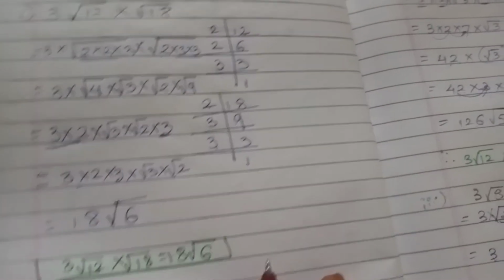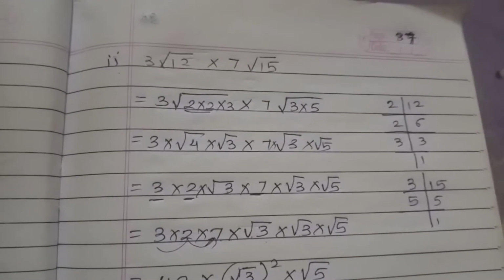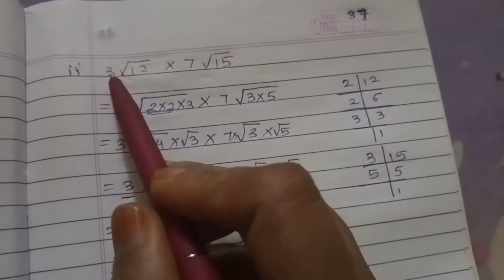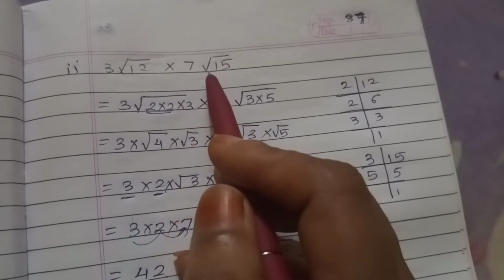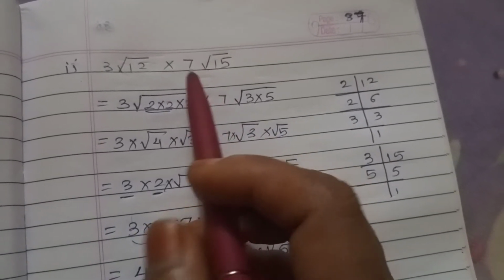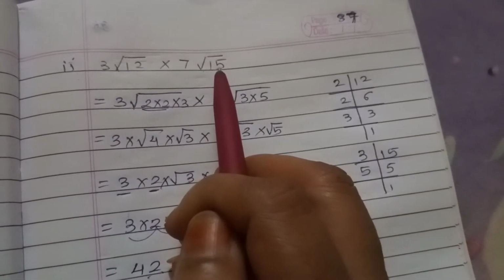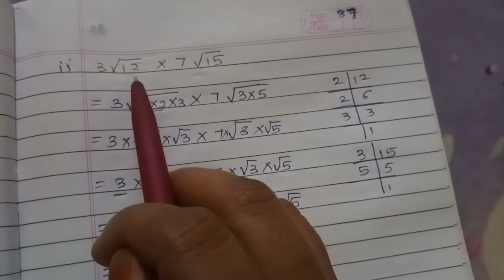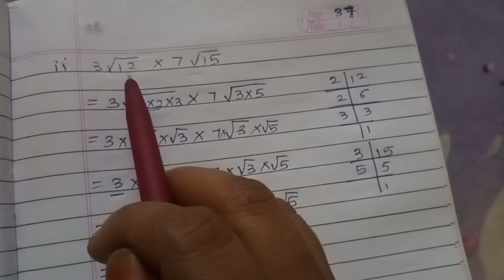Real numbers-Practice set 2.3- Q. No. 7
This video contains solved sums of Q. No. 7 , page no. 30 of M-1 text book